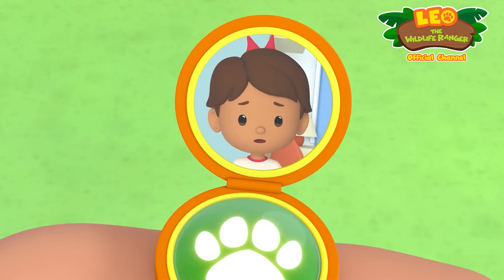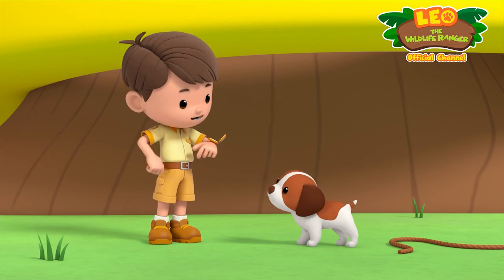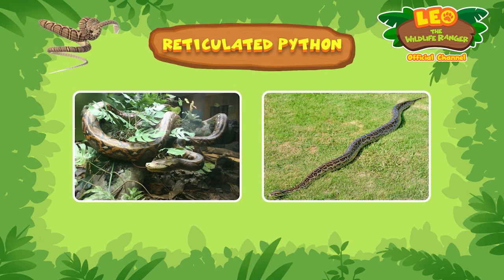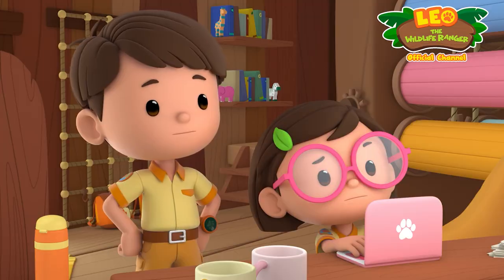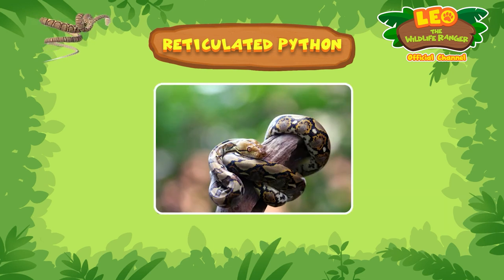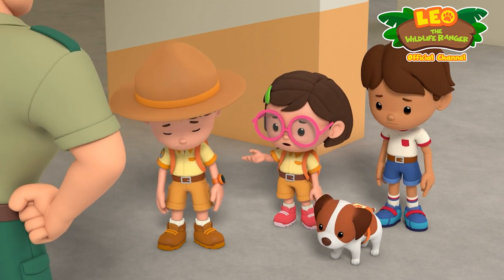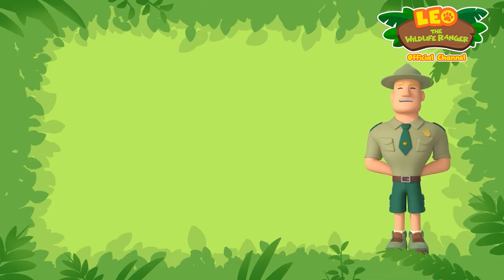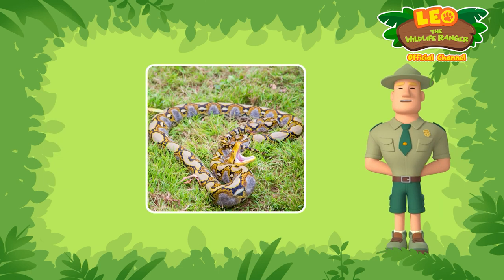The Reticulated Python | One of the LONGEST snakes! | Leo the Wildlife Ranger | Fun Animal Facts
Welcome to another one of Junior Ranger Katie's animal diaries! In today's diary, we learn more about the shy Reticulated Python!